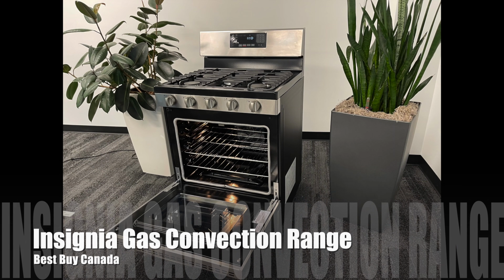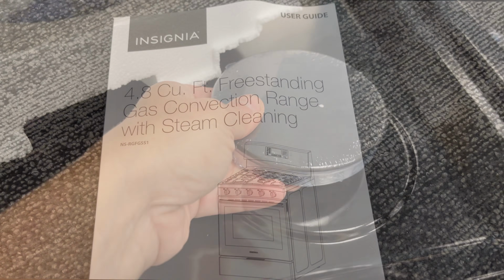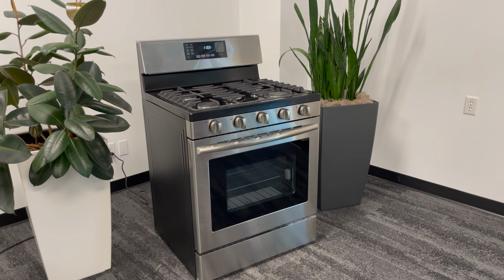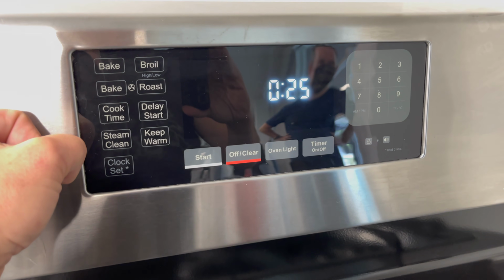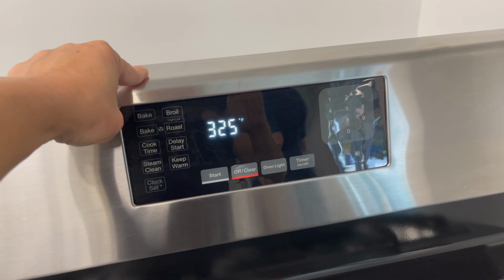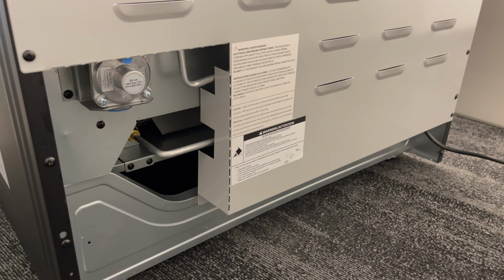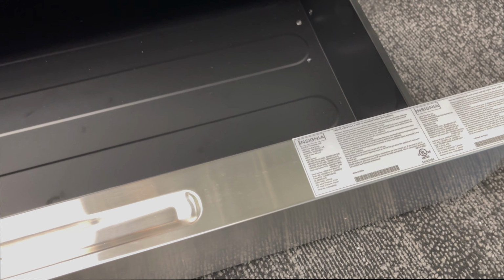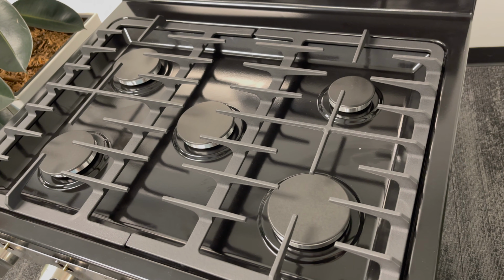Insignia 5-Burner Gas Range Review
The Insignia gas range has 4.8 cu.ft. interior space, five gas burners, and a steam clean function that makes it easy to clean your oven. Here's my review.